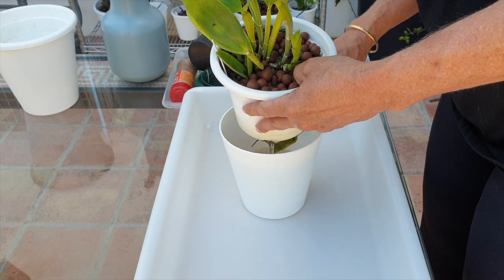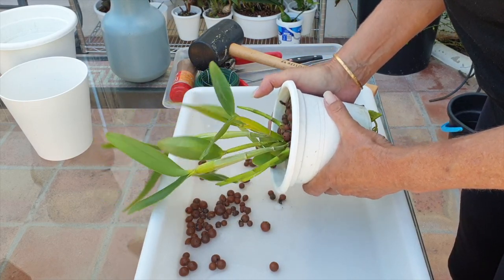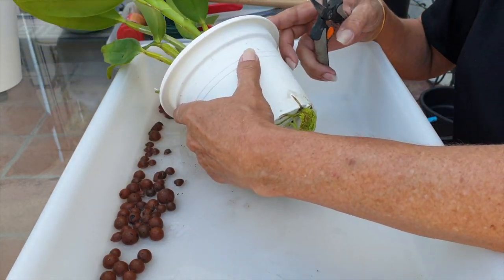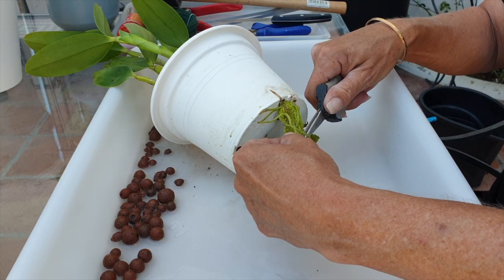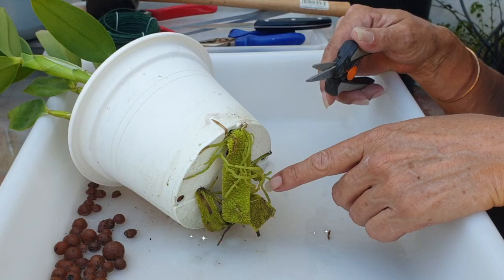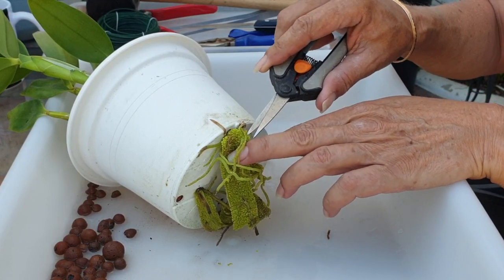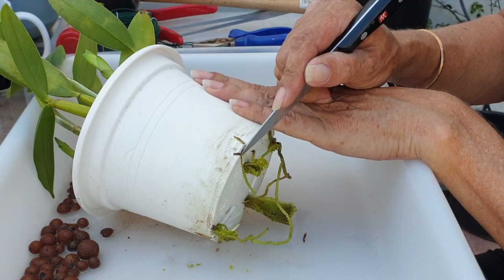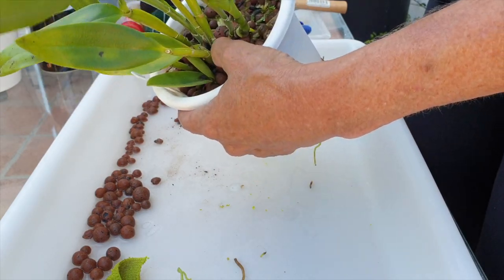Working with Cattlianthe Astraea | loddigesii x skinneri | How to grow healthy orchid roots Fast!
Grow orchids roots like this!! What are you waiting for? POT BOUND after 2 years in leca and self watering! A gift from @TheOrchidRoom when we could still do orchid swaps before brexit closed that door on us! Needless to say, this orchid is precious to me. Thank you to @Michael McCarthy for giving me the registered name for cattleya loddigesii x c#cattleya skinneri . I got this orchid when it was a seedling, it is now a juvenile, and I am hoping it will mature into a first time bloomer with the current newgrowths or by 2023 🤞🏼👍🏼
BURYING ORCHID RHIZOMES in media! when it is ok? Is it ok to bury rhizomes with media?
TIMESTAMPS:
00:00 - Repotting Cattlianthe Astraea
00:13 - How to remove a root bound orchid from a leca and self watering pot with minimal damage
02:08 - How to remove roots from micro fibre in a leca and self watering set up
13:47 - Root characteristics of an orchid in a leca and self watering set up
18:19 - Potting up Cattlianthe Astraea
20:08 - How to use water to easily pot up an orchid in leca and self watering
25:10 - Is it safe to bury orchid rhizomes below the surface of the media?
My environment:
Mediterranean climate, hot summers / mild winters
45% - 85% humidity, with regular airflow
Orchid growing supplies:
               Seramis, Akadama
Water: Reverse Osmosis
Insecticidal Soap
General PPM: 300 Summer, or in active growth
                          150 Winter, RO Water and KelpMax only